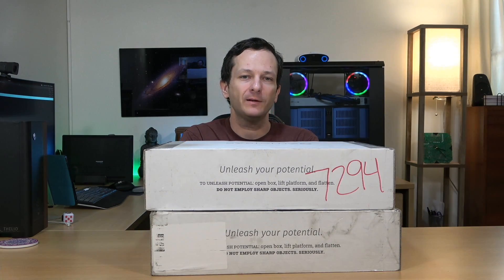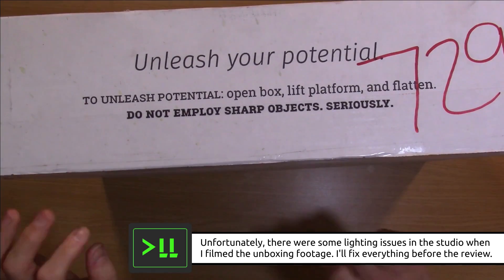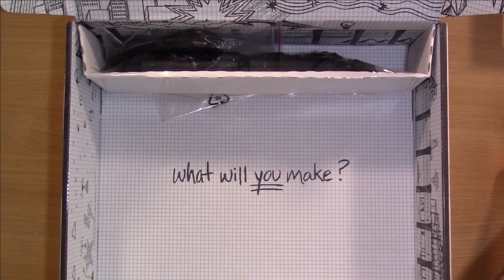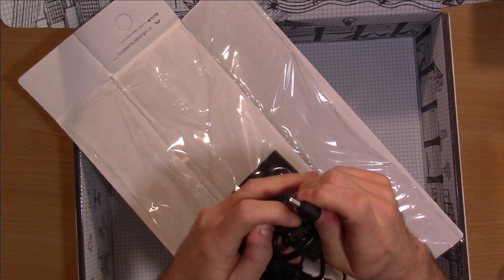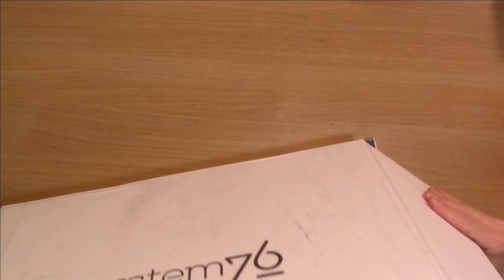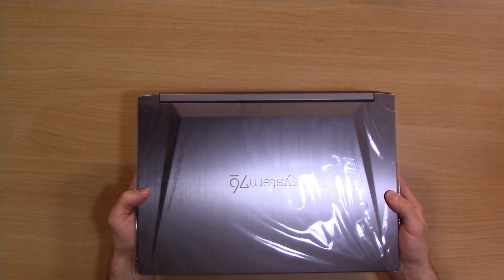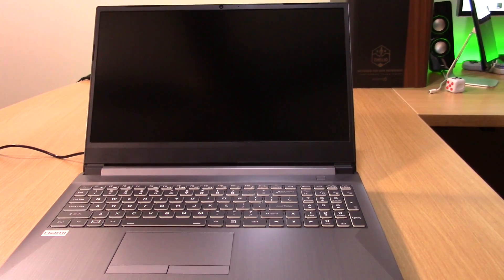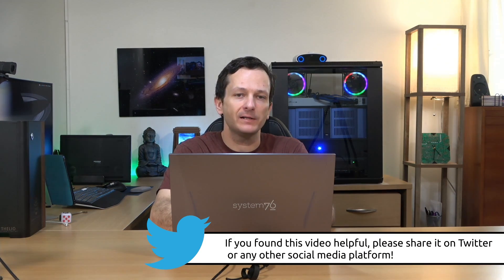Unboxing the New and Refreshed Gazelle laptop from System76 (Full Review Coming Soon!)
I just got my hands on the new Gazelle laptop! In this video, I'll do a quick unboxing, and then soon I'll have the full review up on my channel. I apologize for the poor lighting and video quality, I'm making some changes in the studio. Those issues will be solved before the final review.